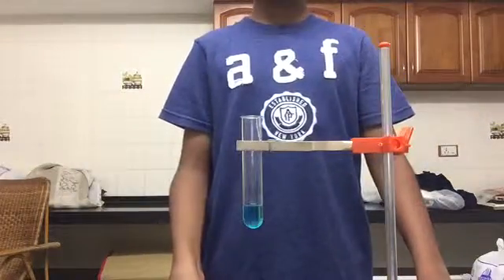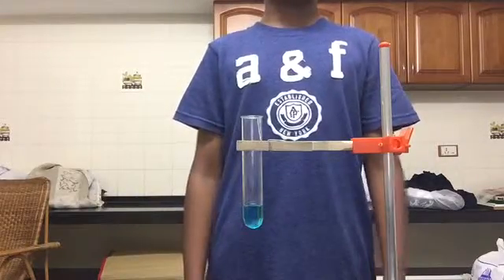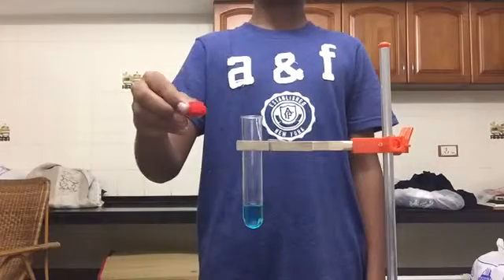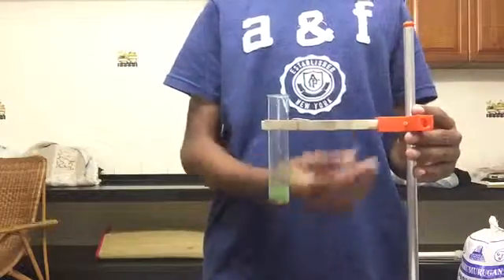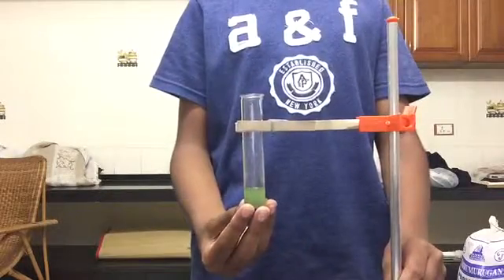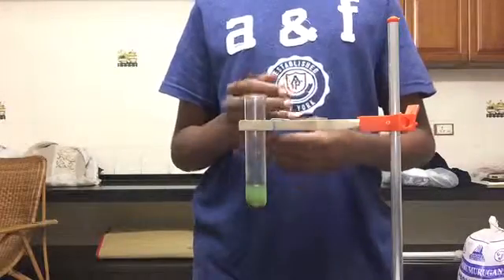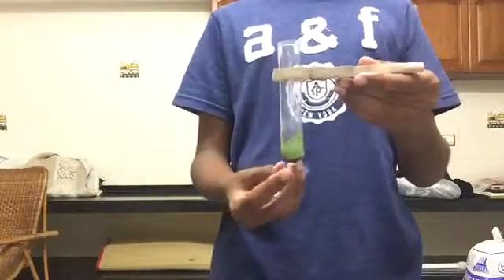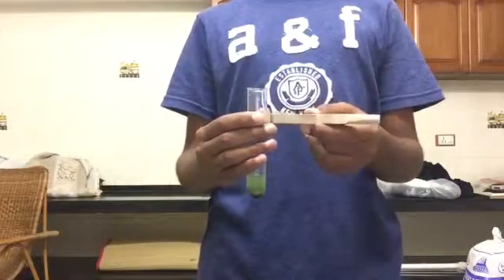Single Displacement - CuSO4 & Fe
A simple video to show single displacement!

Word Equation :
Copper Sulphate + Iron Iron Sulphate + Copper

Chemical Equation :
CuSO4 + Fe FeSO4 + Cu

All apparatus & chemicals used in the video are part of a wonderful chemistry set called the 'Thames & Kosmos CHEM C3000' .
You can buy this set on Amazon @